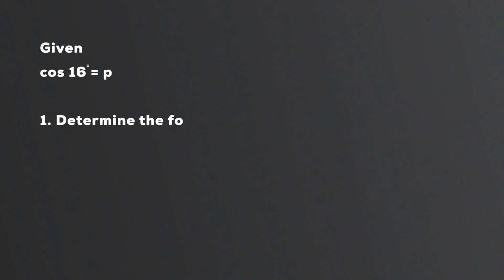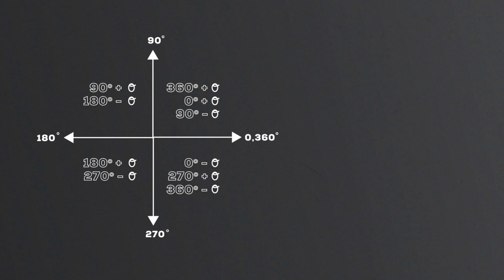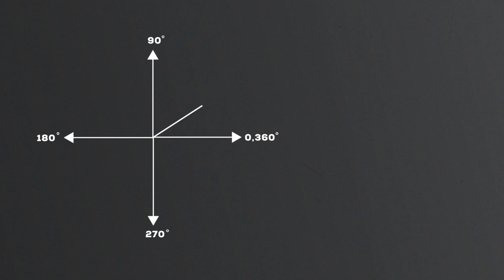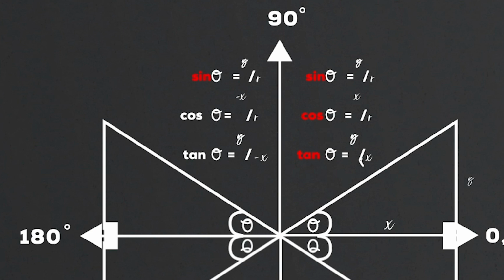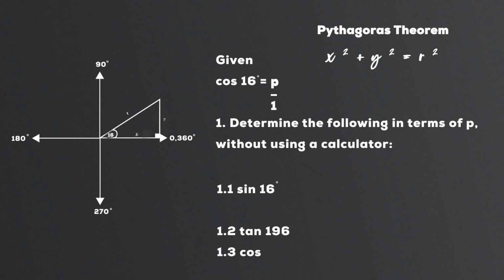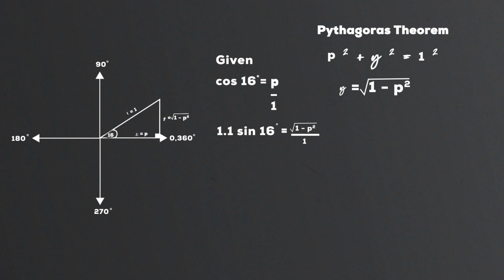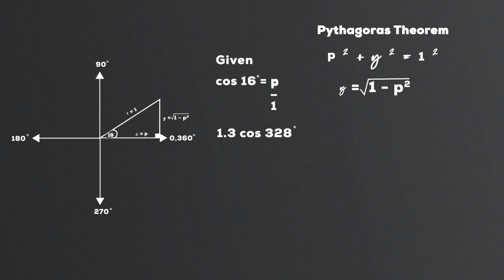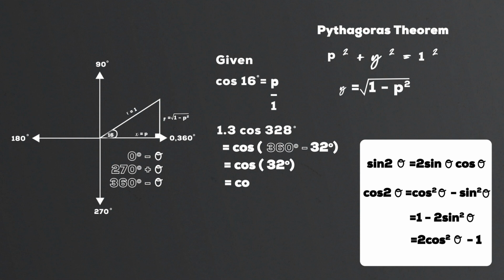Grade 12 mathematics - Trigonometry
In today's video, Siniko Mthimde covers an introduction to trigonometry.